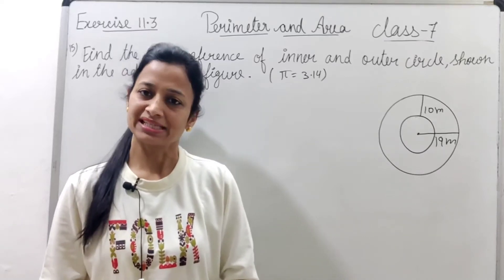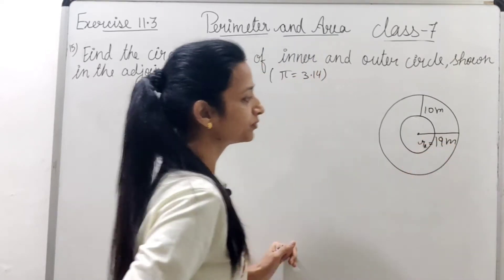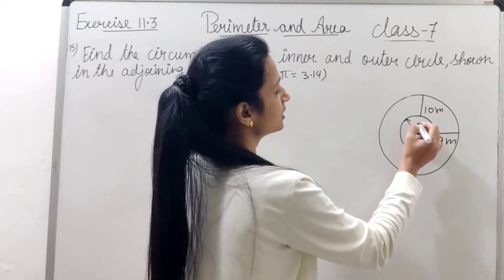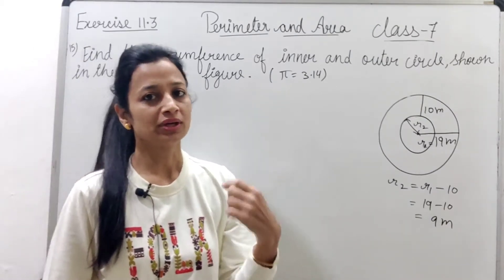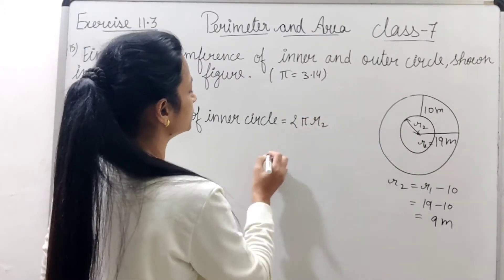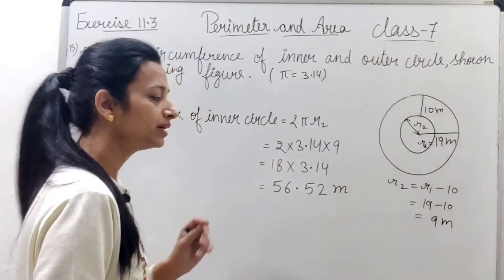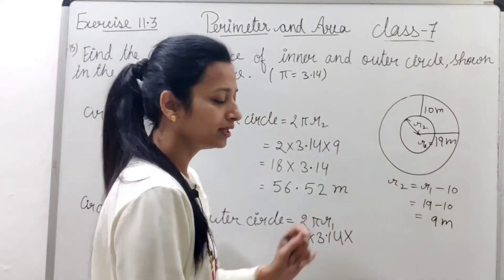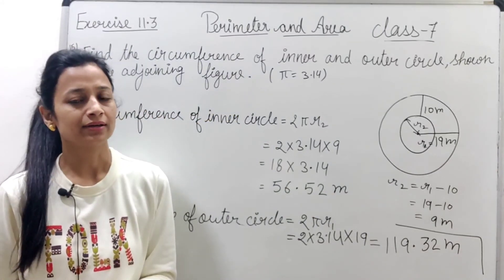Exercise 11.3 |Question 15 | Perimeter and Area I Class 7 I NCERT.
Hello everyone.

DAIZY60 ONLINEMATHS.
About video--

In this video I have explained question 15 of exercise 11.3 chapter perimeter and area.I have explained all questions of this exercise.

👉For Time and work series watch .
👉For finding square of numbers from 1 to 1000(part -2)
👉For finding square of numbers from 1 to 100(part-1)